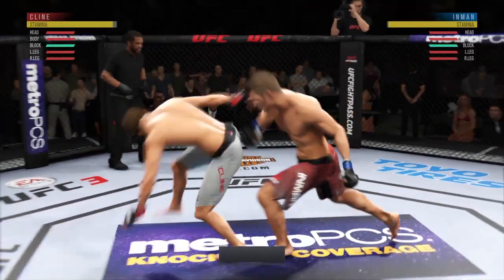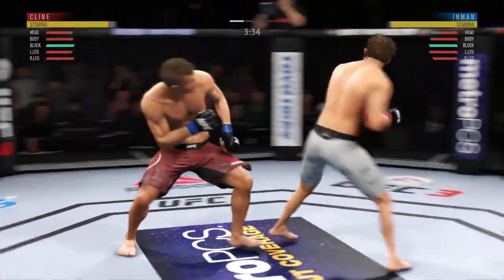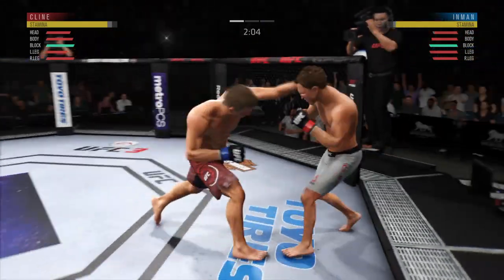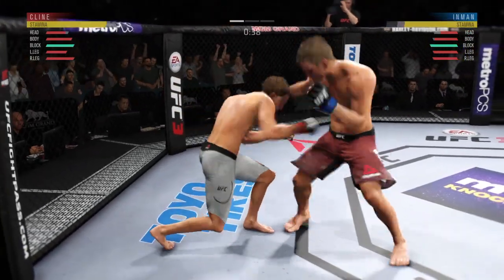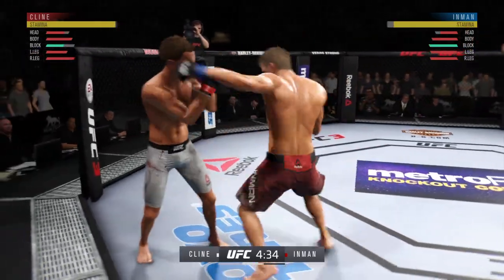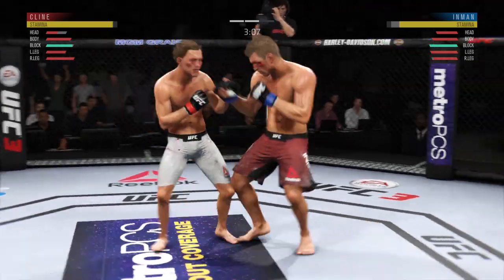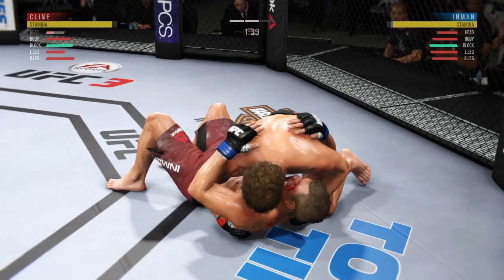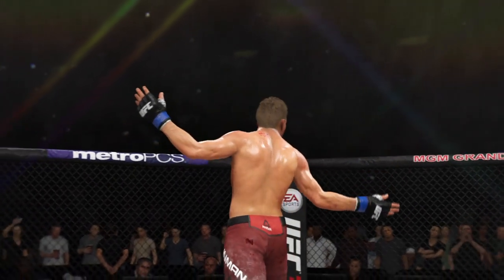Cameron Cline vs TJ Inman